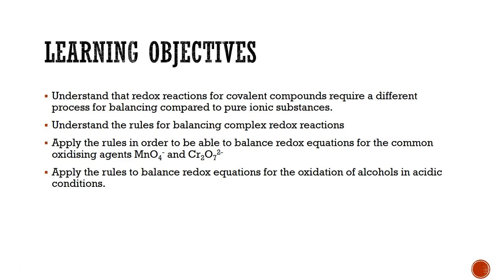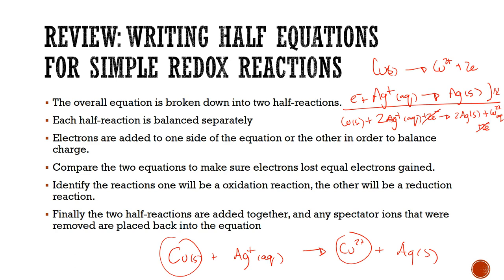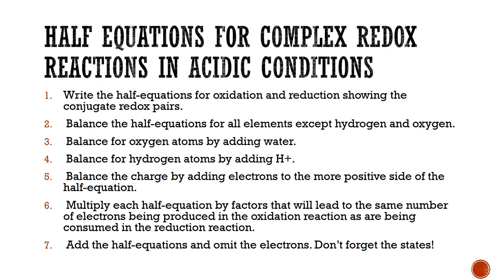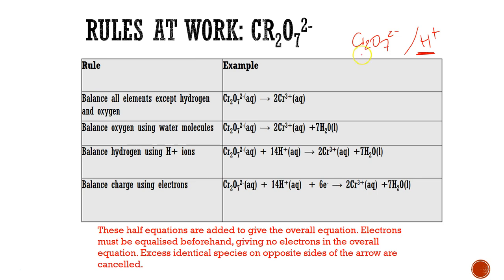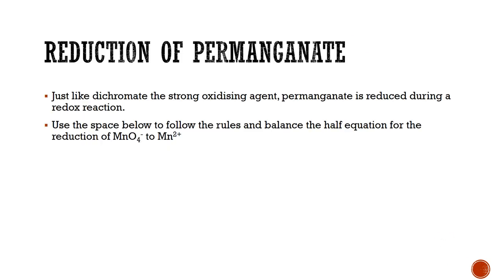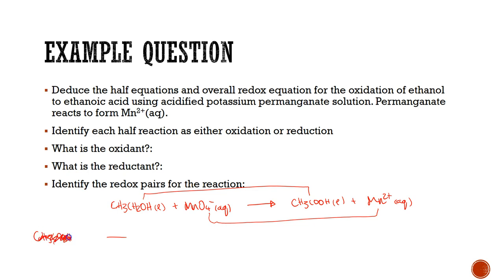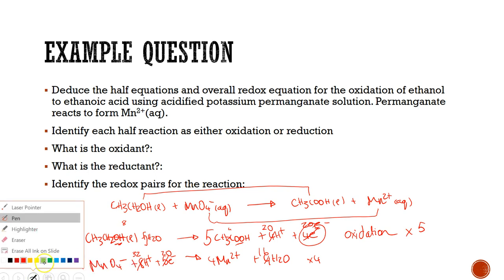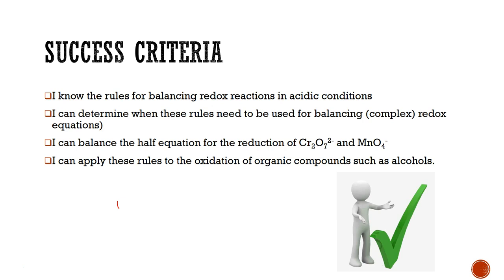IB R4 Redox Reactions